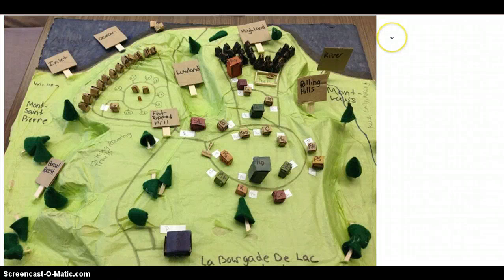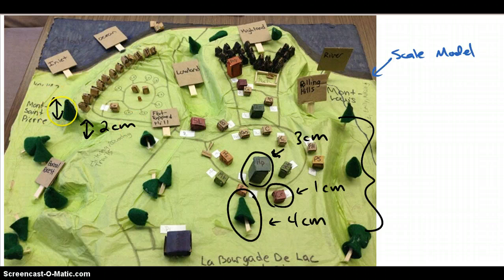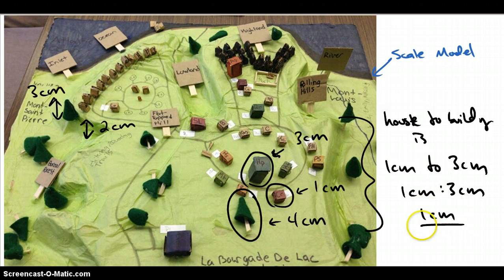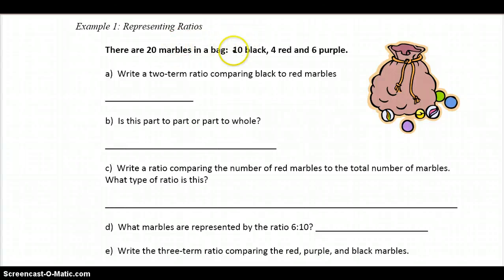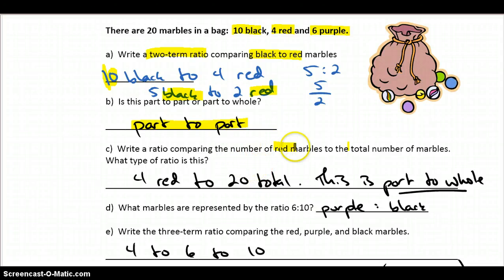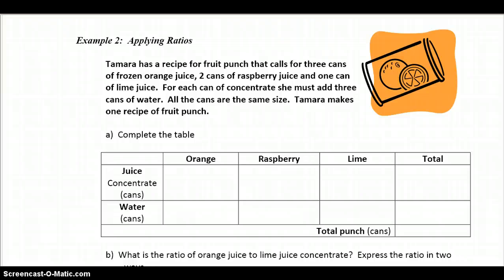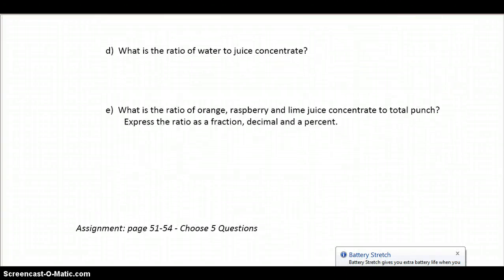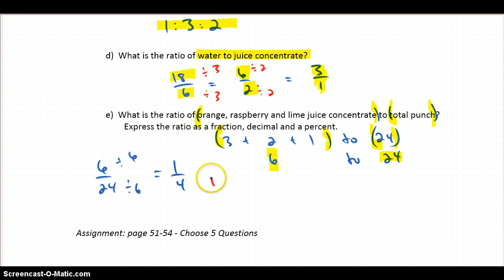Two-Term and Three-Term Ratios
This video lesson goes with section 2.1 in the Math Links 8 Text. Its being used it to help students build understanding of ratios on their own.

As we gain comfort with video lesson and work toward a flipped model we hope to roll out more exciting and more engaging videos that will introduce new topics effectively and allow for meaningful practice afterwards.